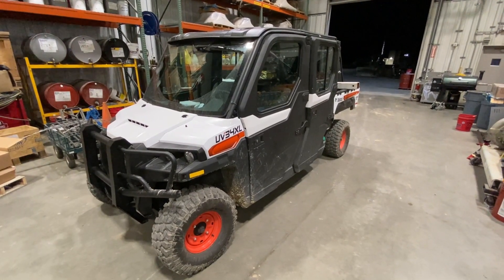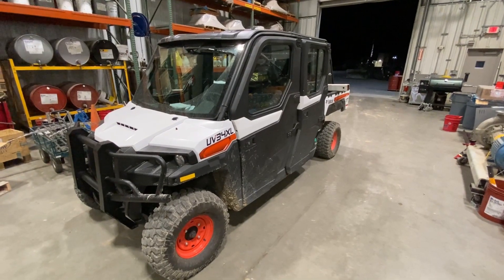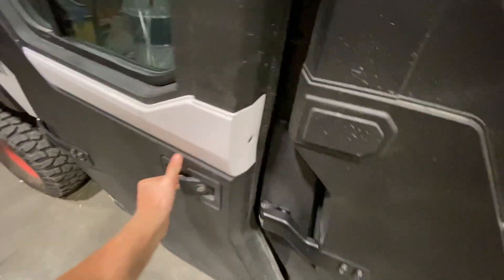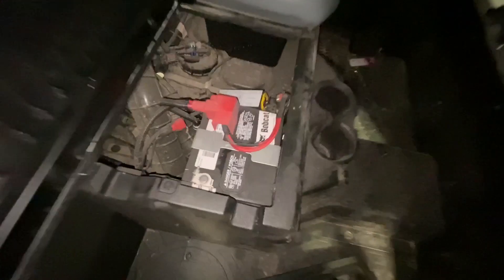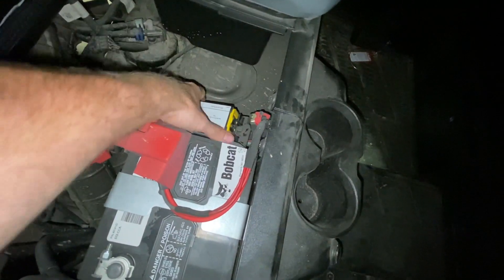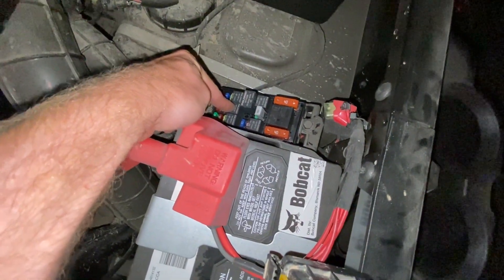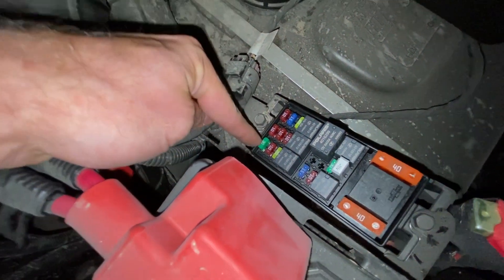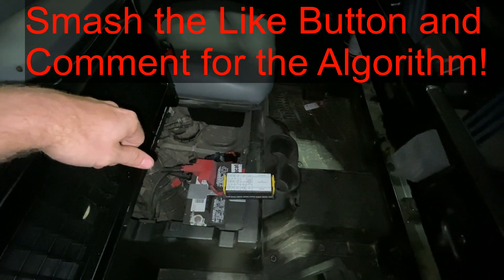Fuel Pump Relay and Fuse Location Bobcat UV34XL Diesel Side by Side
4016819 Relay
Mini Fuse Kit
Maxi Fuse Kit

This video shows the location of the fuel pump relay and fuse on a Bobcat UV34XL side by side with the diesel engine.